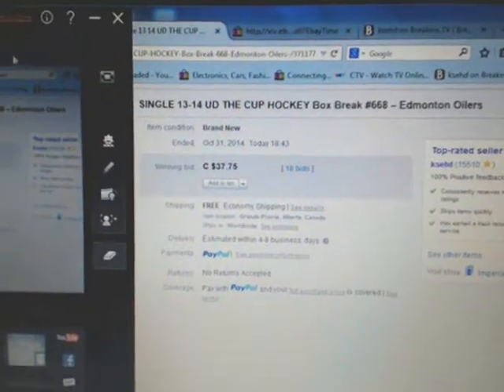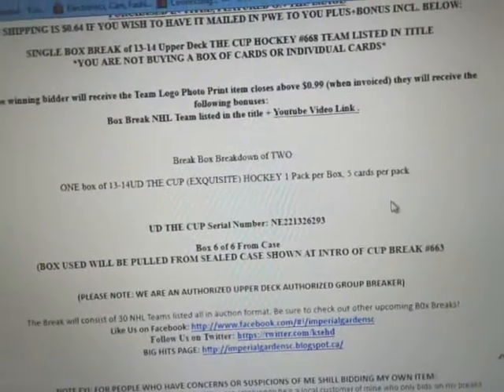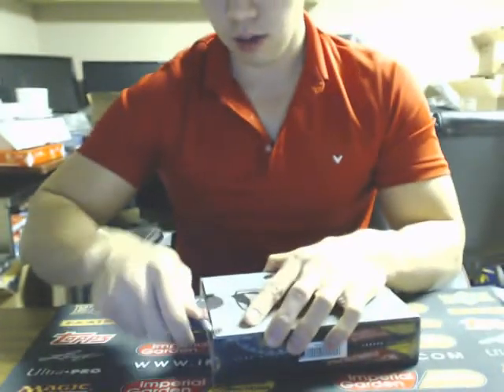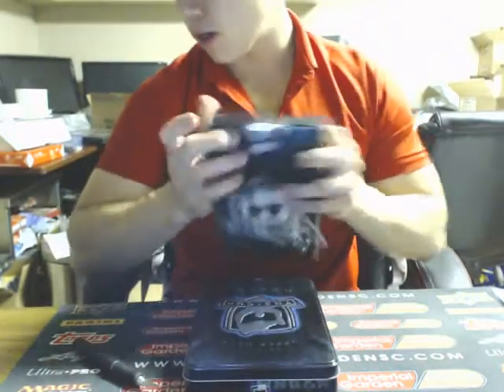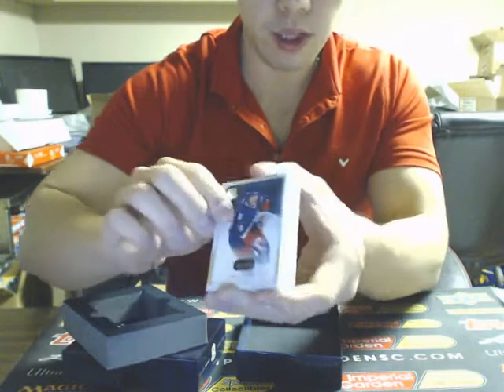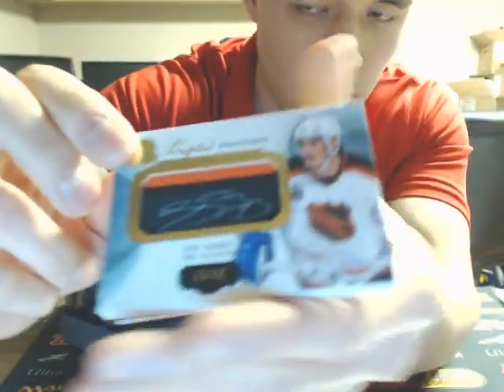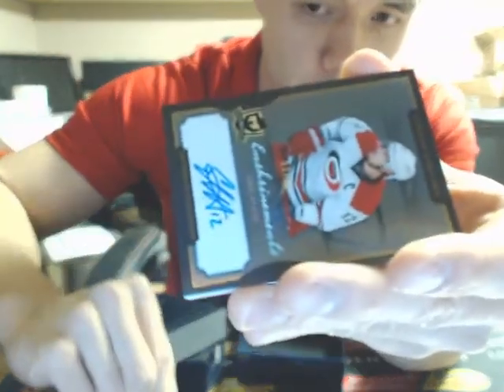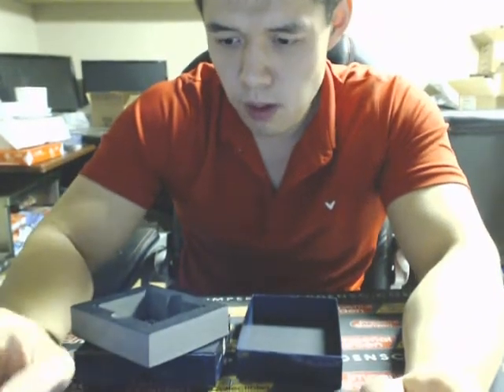SINGLE Box Break #668: 13-14 THE CUP HOCKEY SET NHL HOCKEY